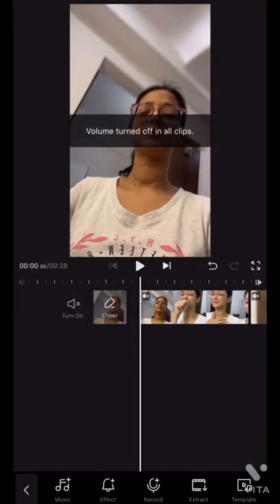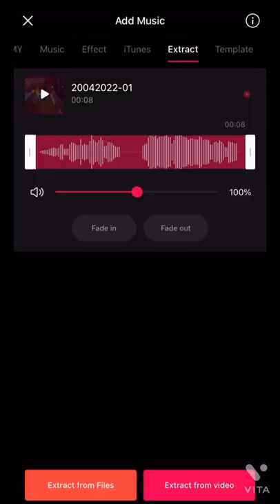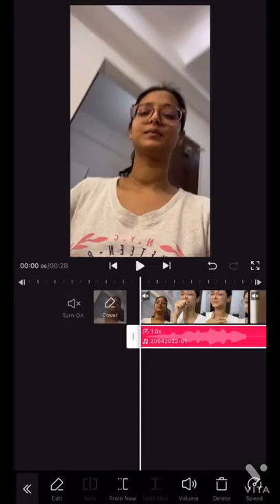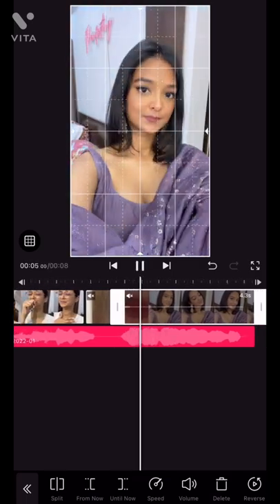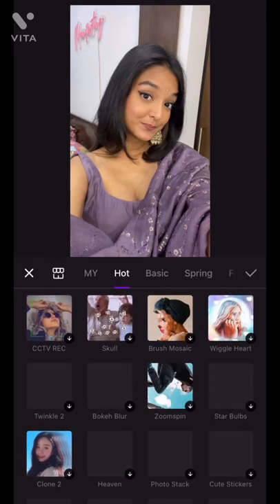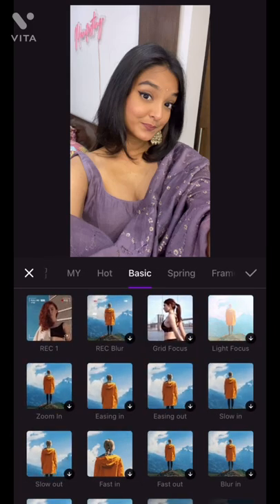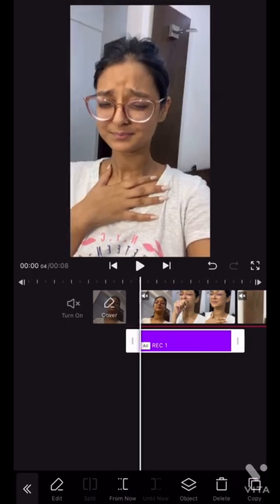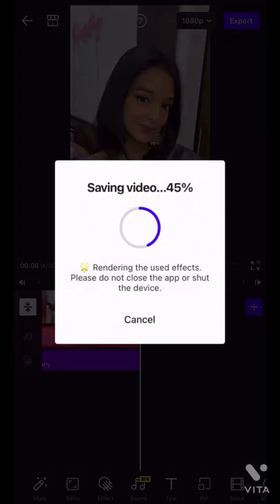HOW TO: Perfect transition **FREE APP**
Vita app is free of cost with a lot of effects, templates and stickers.